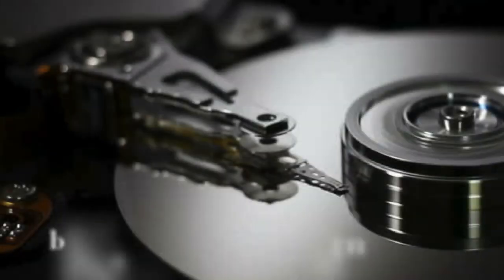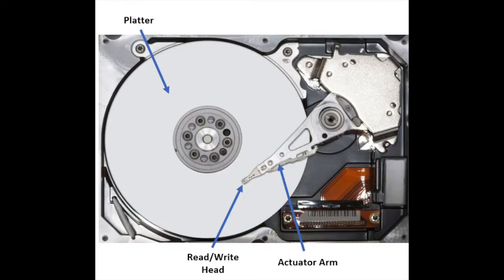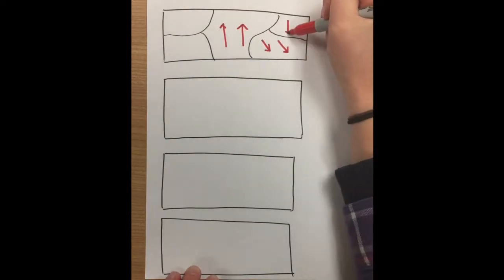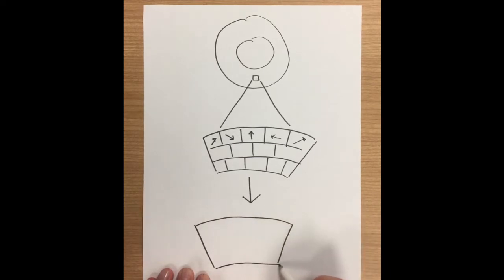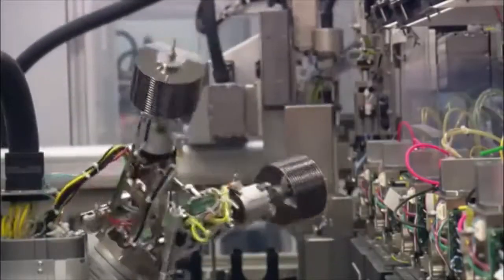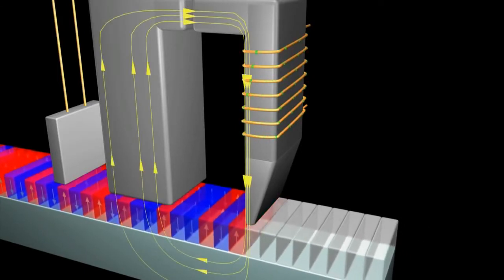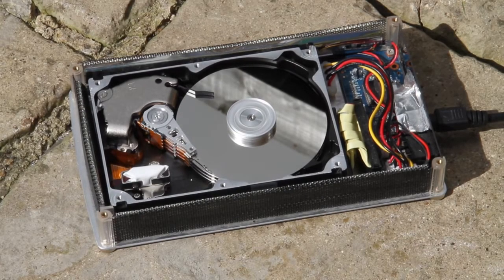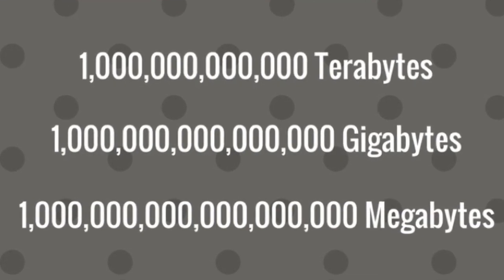Hard Drives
Since the beginning of the digital age, the storage and processing of data has been vital to the use of computers and other digital devices. Hard drives are used for the long-term storage of data in computers. This project will delve into how a hard drive works and future plans with storing information.
The three main components of the hard drive are the spinning platter, the actuator arm, and the read/write head. The functioning of the hard drive is largely dependent on the magnetic properties of the platter. This platter is normally composed of a base layer of aluminum or glass, which are both non-magnetic materials. A layer of chromium is then added to the base to help stabilize the magnetization of the magnetic layer. Next, a layer of a cobalt alloy is added as the magnetic layer.
Information can be stored in the magnetic layer due to cobalt’s unique properties. Since cobalt is a ferromagnet, it can hold a magnetic field, even in the absence of a magnet. Cobalt’s hexagonal crystal structure also improves its ability to maintain magnetic charge over its domain, while also having the property that the charge can be flipped by the read/write head. To write information on the hard drive, the platter spins at high speeds and the write head needle magnetizes small sectors of the disk along a certain track. This magnetization changes the orientation of the magnetic field. In order to read the information, the disk spins, and the needle moves to the track where the information is recorded. The needle then reads the specific magnetization pattern to extract information. Patterns of different magnetic orientations are interpreted as 1s and 0s by the computer. A “1” would represent “on”, while a “0” would represent “off”. Lastly, the whole platter is covered in a very thin carbon overcoat to project the disk from scratches which could destroy the magnetic layer.
One key limitation of this technology is that each piece of information requires a certain amount of space on the hard drive platter, so storage capacity is finite.  Perpendicular magnetic recording has increased the data density of hard drives further by storing data vertically into the disk rather than horizontally along the disk.  Further attempts are being made to decrease the amount of space required for one byte of information to be stored by decreasing the size of the magnetic grains.